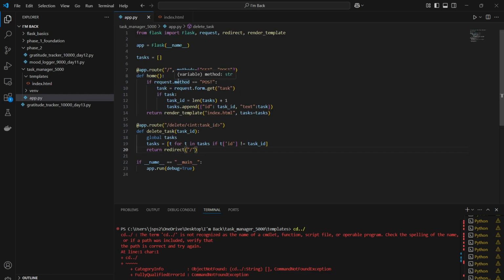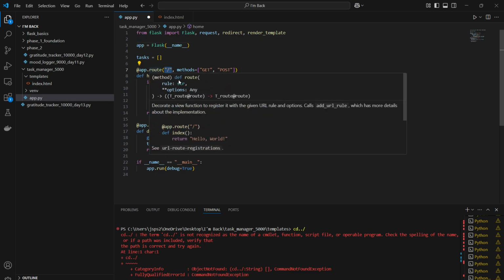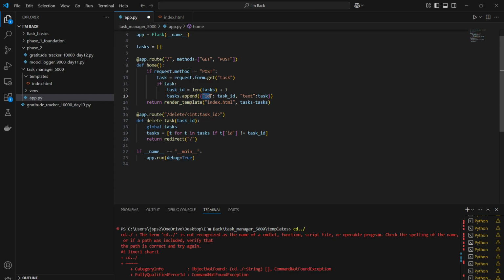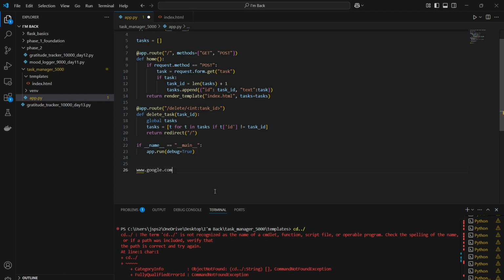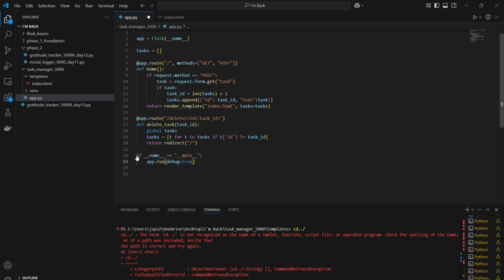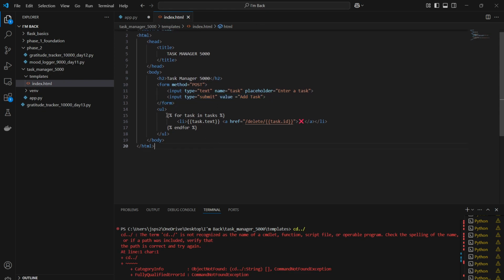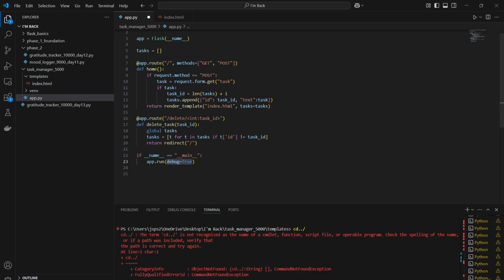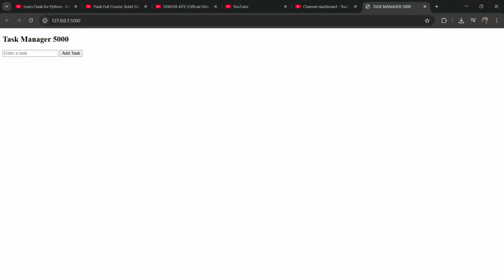Day 1 of Learning Flask – Built a Simple Task Manager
Just started learning Flask today.
Built a basic task manager that lets you add and delete tasks using Flask and Jinja2 templates.

Tech stack: Python, Flask, Jinja2.

Not perfect, but this is part of my dev journey.

🔥 Day 1 of building in public. More to come.